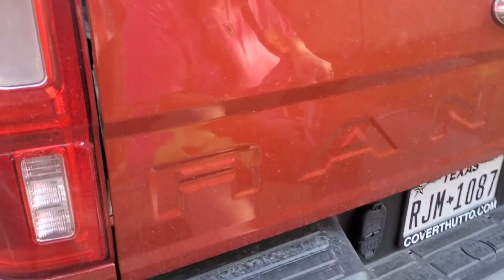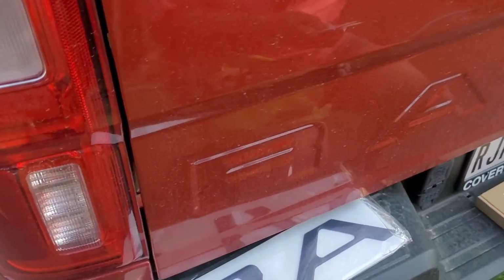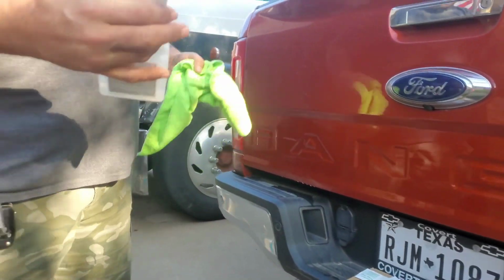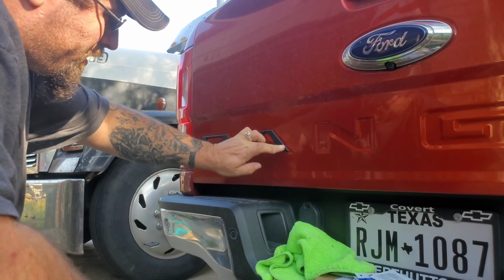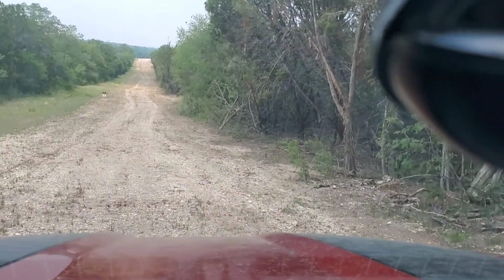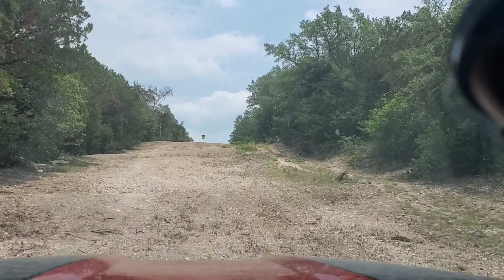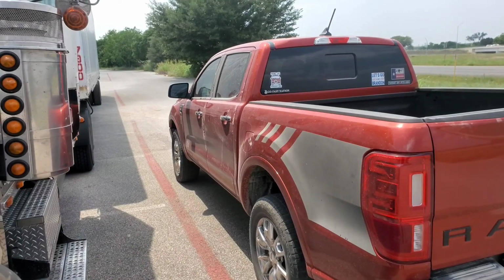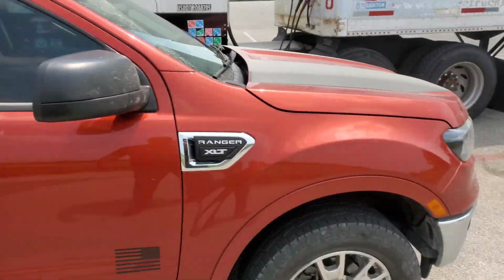Testing the CHEAPEST tailgate letters we could find! (2019 Ranger)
We bought the cheapest tailgate letters we could find for the 19 Ranger. $19.99 on Amazon lol. We're going to put them to the test!